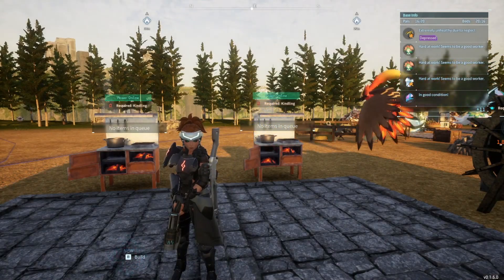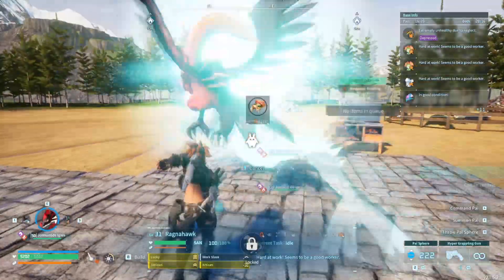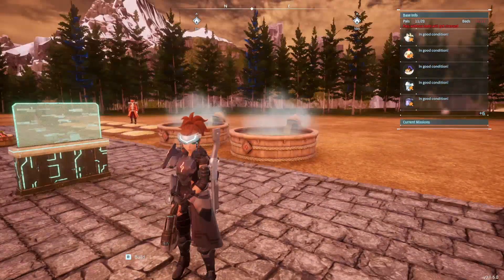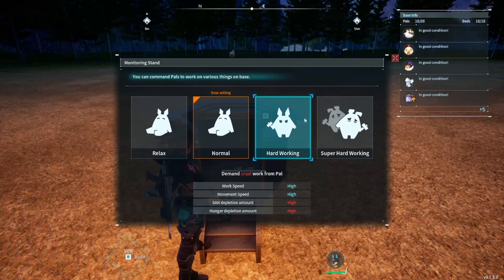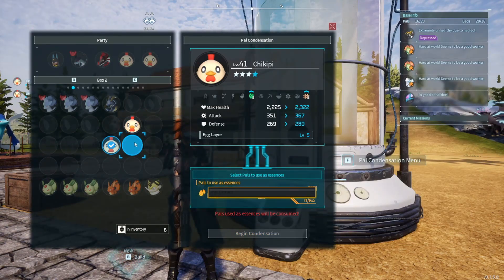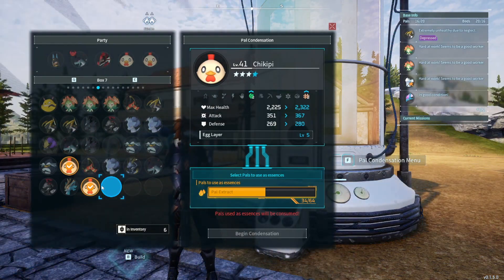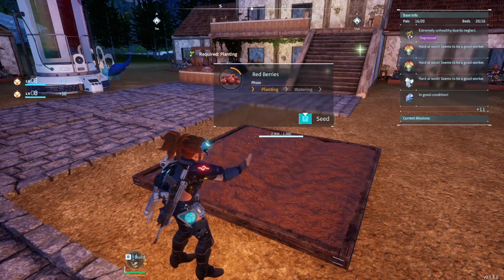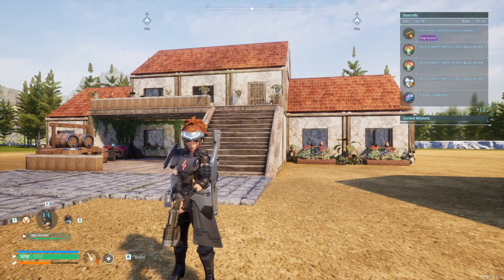The BEST CHANGES of PALWORLD PATCH v0.1.5! (Condensing, New Gold Farm, etc.)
What's up guys? Today we're talking about the most recent patch for Palworld, v0.1.5.0! Just released a few hours ago, we're going over the biggest highlights in my opinion and discussing how they change things for us in-game!

Hope you enjoyed and learned something. ♥